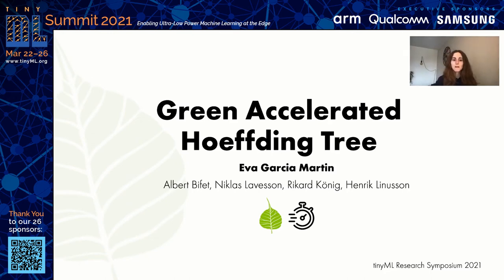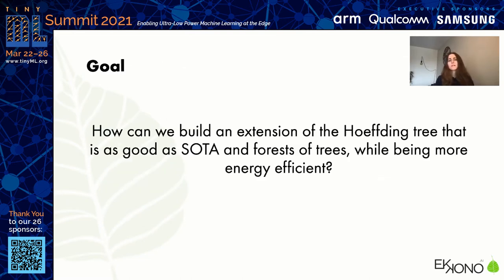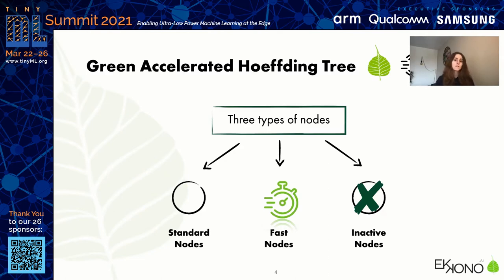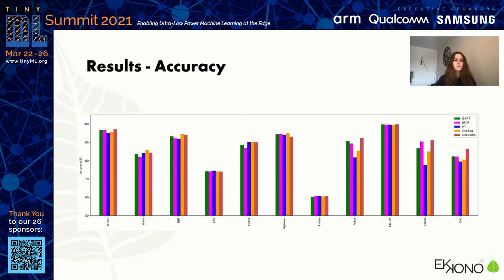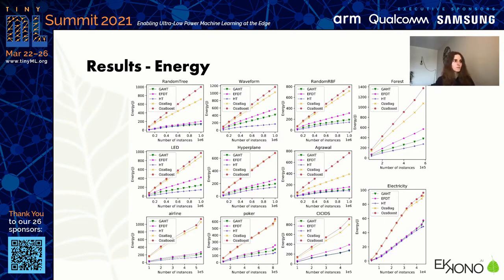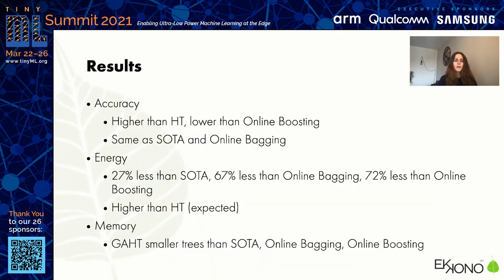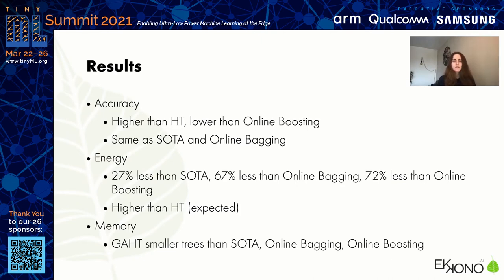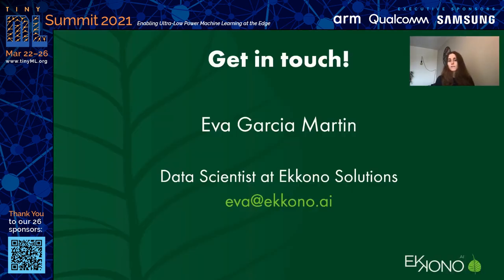tinyML Research Symposium 2021 Poster: Green Accelerated Hoeffding Tree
Green Accelerated Hoeffding Tree
Eva GARCIA-MARTIN, Data Scientist, Ekkono Solutions

State-of-the-art machine learning solutions mainly focus on creating highly accurate models without constraints on hardware resources. Stream mining algorithms are designed to run on resource-constrained devices, thus a focus on low power and energy and memory-efficient is essential. The Hoeffding tree algorithm is able to create energy-efficient models, but at the cost of less accurate trees in comparison to their ensembles counterpart. Ensembles of Hoeffding trees, on the other hand, create a highly accurate forest of trees but consume five times more energy on average. An extension that tried to obtain similar results to ensembles of Hoeffding trees was the Extremely Fast Decision Tree (EFDT).
This paper presents the Green Accelerated Hoeffding Tree (GAHT) algorithm, an extension of the EFDT algorithm with a lower energy and memory footprint and the same (or higher for some datasets) accuracy levels. GAHT grows the tree setting individual splitting criteria for each node, based on the distribution of the number of instances over each particular leaf. The results show that GAHT is able to achieve the same competitive accuracy results compared to EFDT and ensembles of Hoeffding trees while reducing the energy consumption up to 70\%.